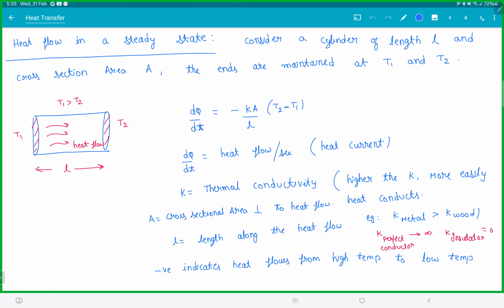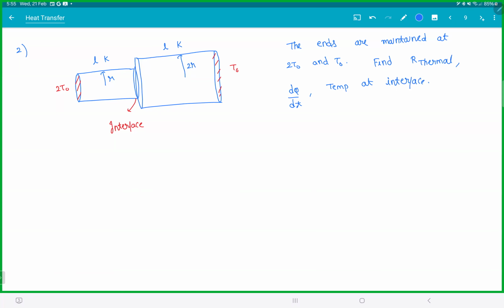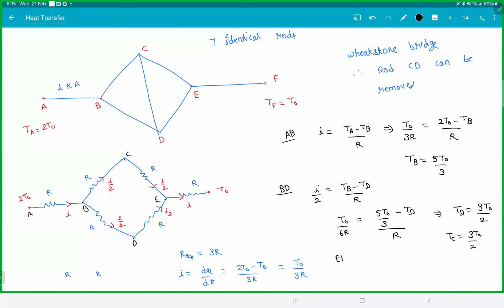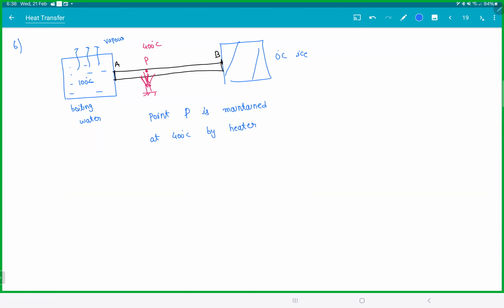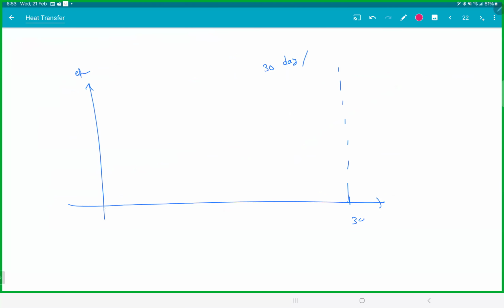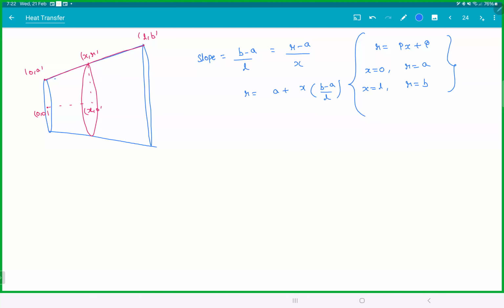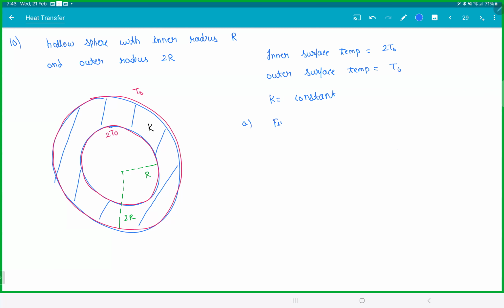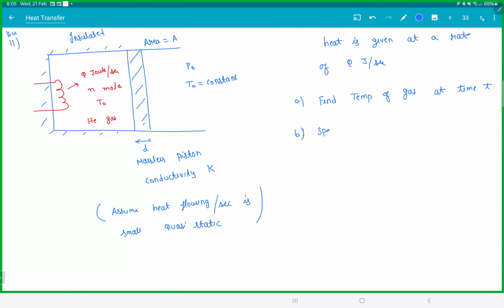Heat 7 Heat Transfer